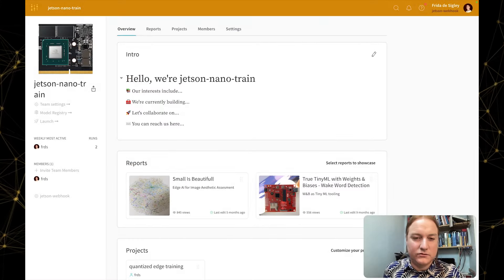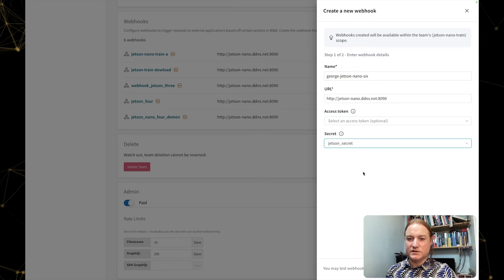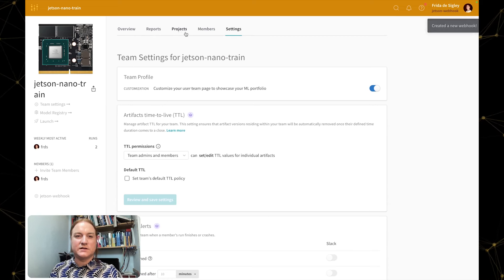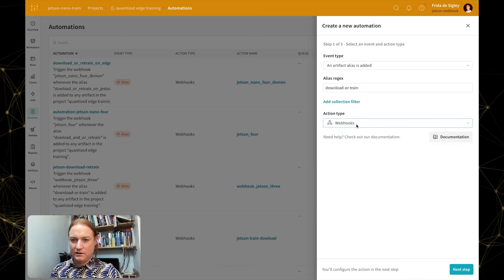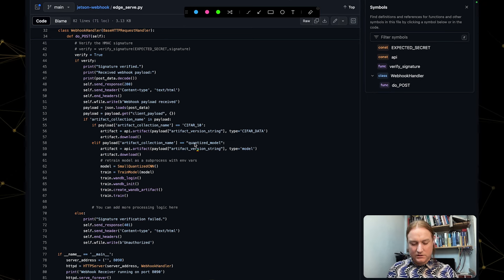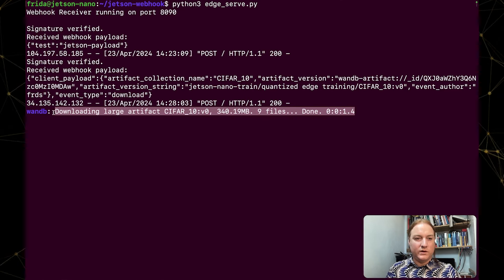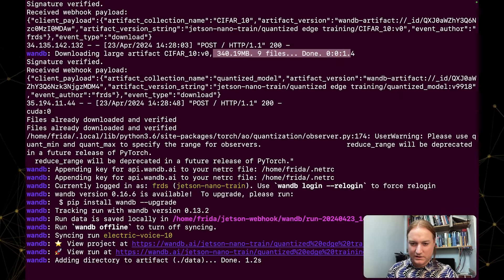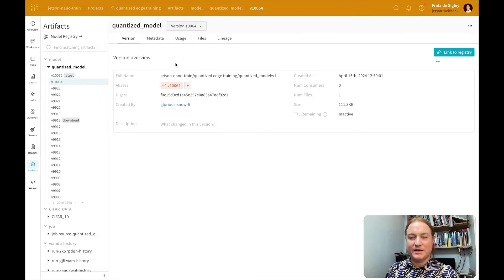W&B Automations to update and deploy models on Edge Devices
Check out this walkthrough to learn how to use W&B Automations to set up and trigger seamless automatic downstream actions to Edge devices.